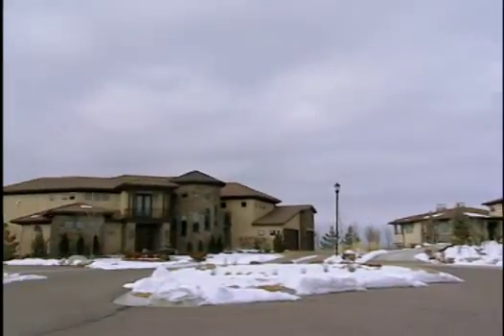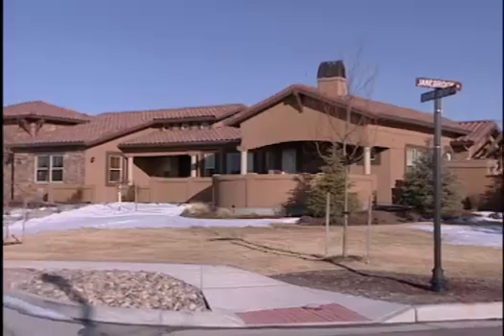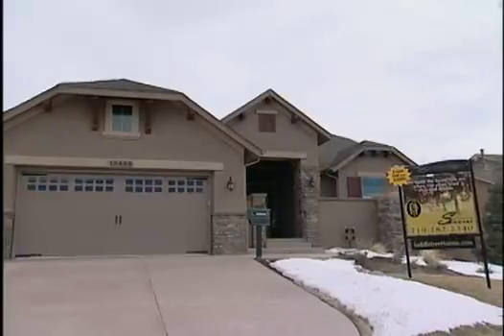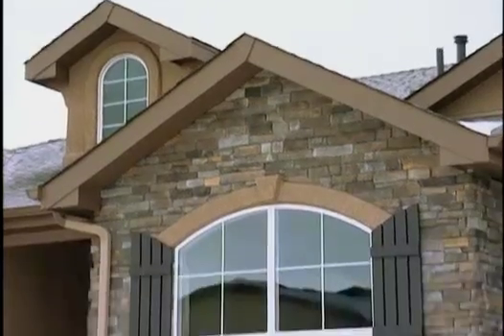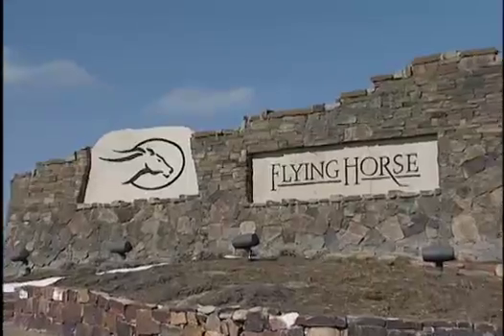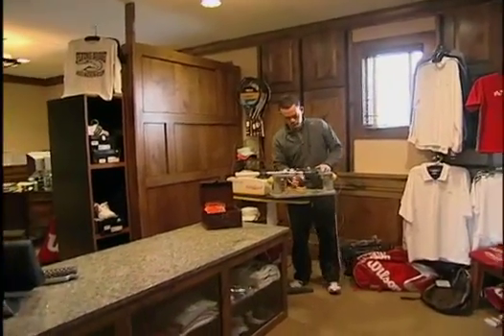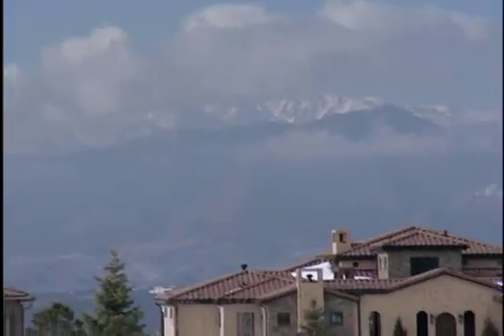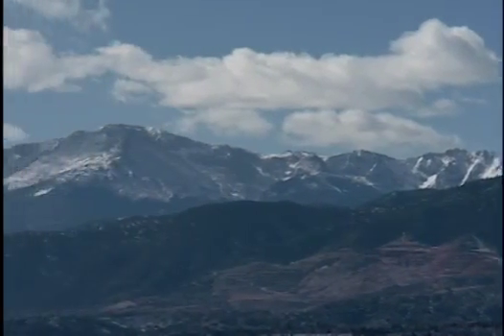Choice Homes in Flying Horse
Classic Homes is a preferred homebuilder in Flying Horse located in Colorado Springs, Colorado